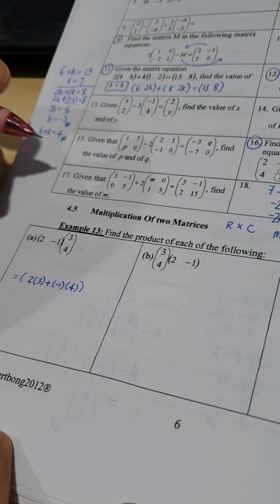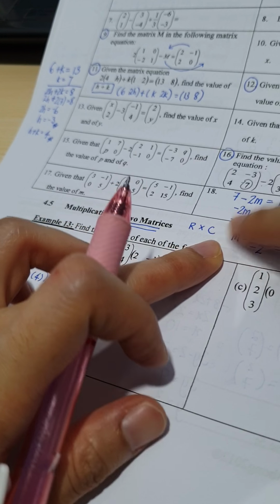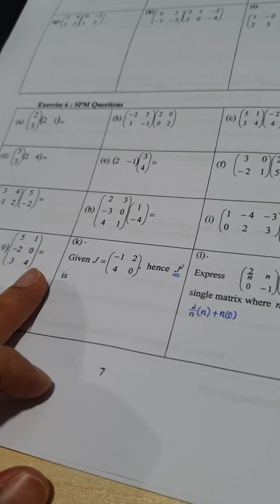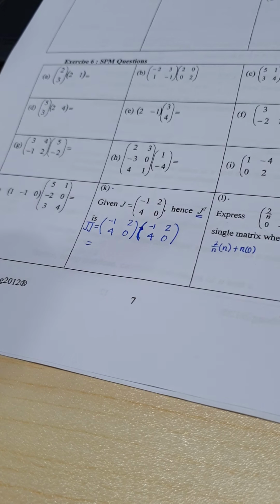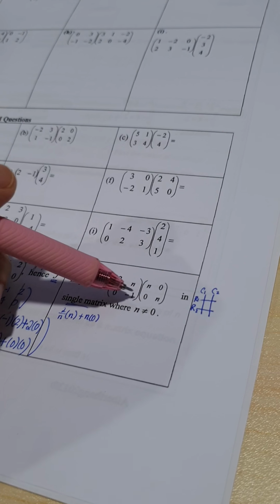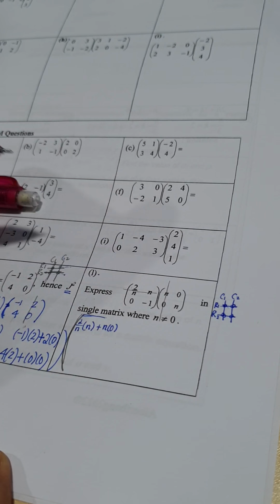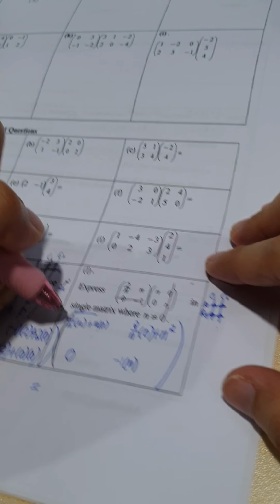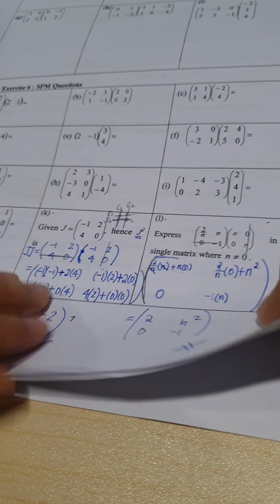Matrices part 5